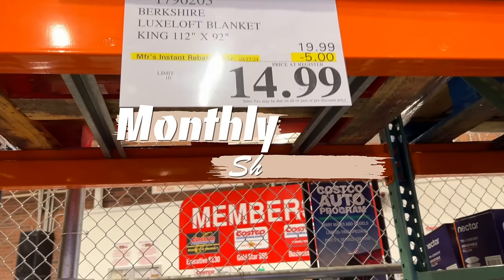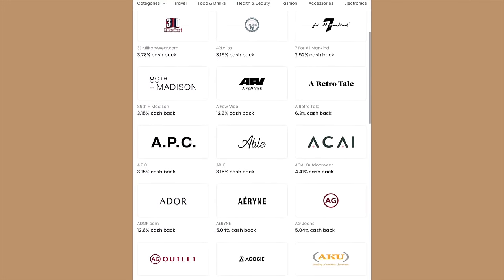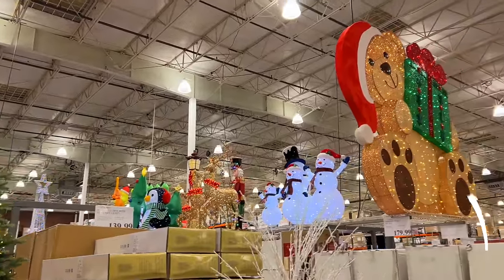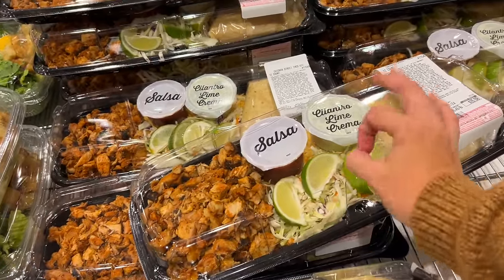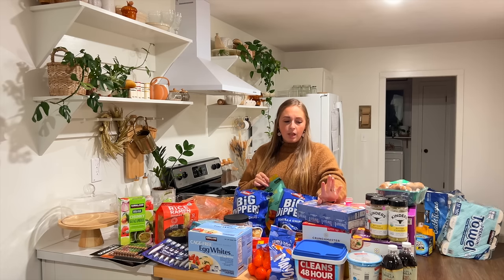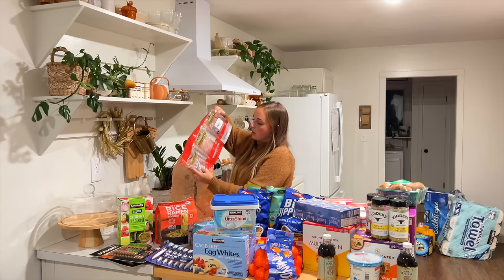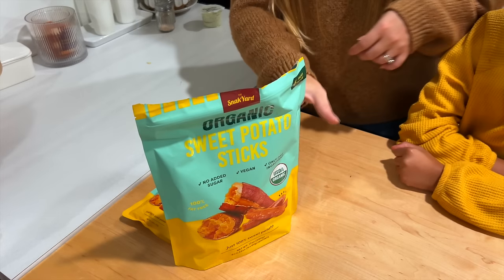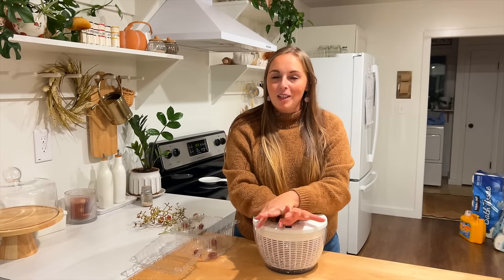Once A Month Budget Grocery Shop and Haul | Costco and Aldi